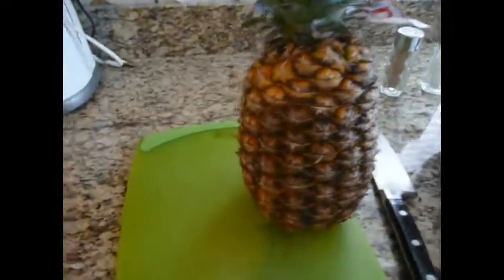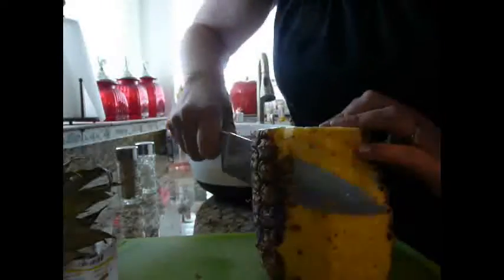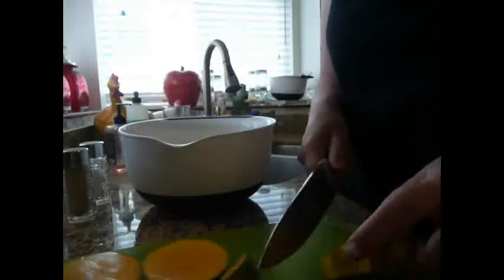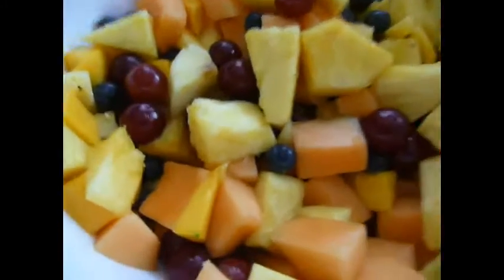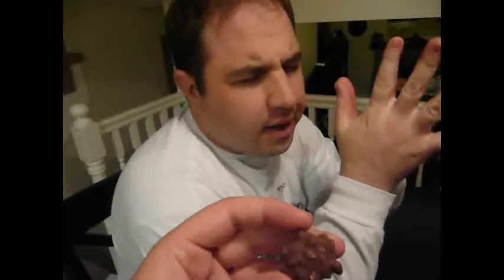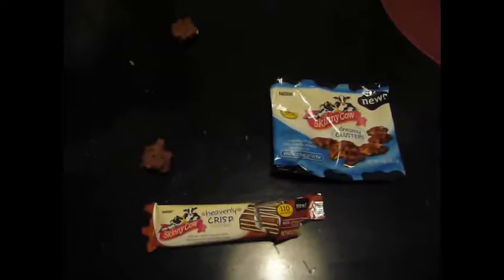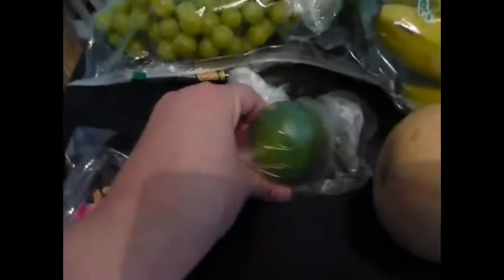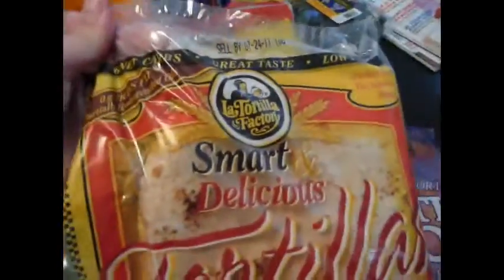Weight Loss Vlog My Fat Chance 6/28/11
Here are a few clips I've taken over the last few weeks.  Me cutting a pineapple and a Mango, Trying on clothes at Forever 21 in their plus size dept, and grocery haul.  Enjoy :)